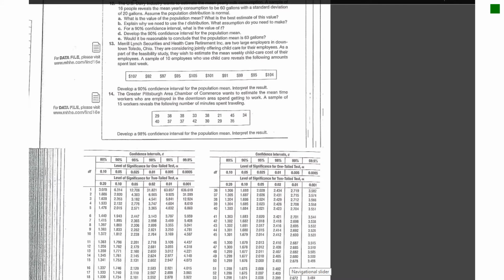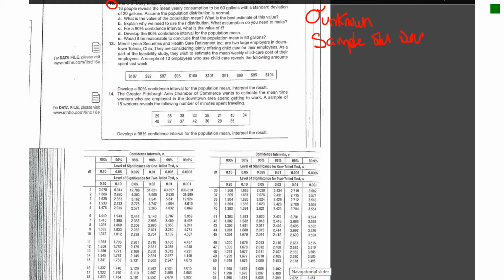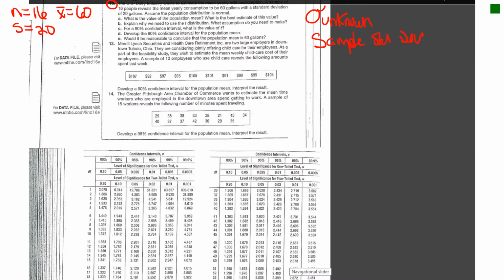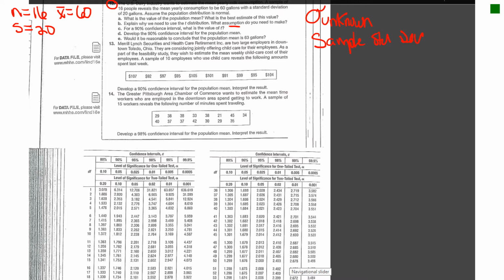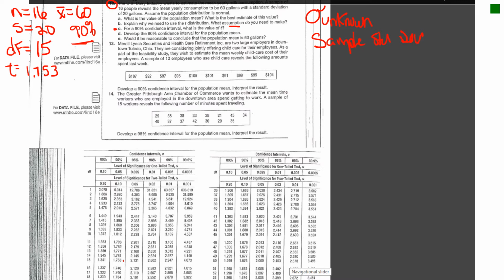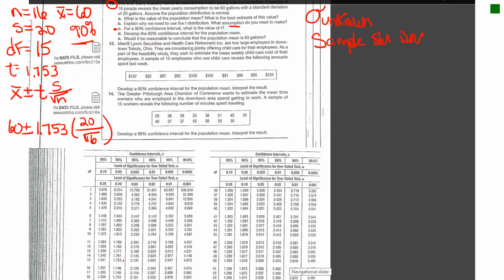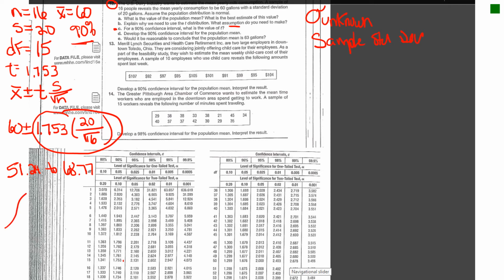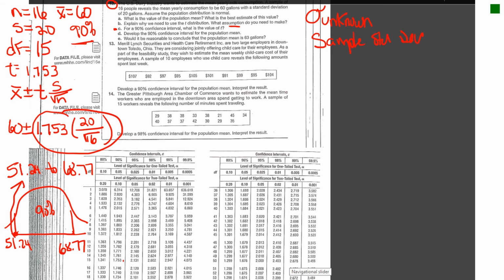BUS201 Chapter 9 Illustration # 4 online 1